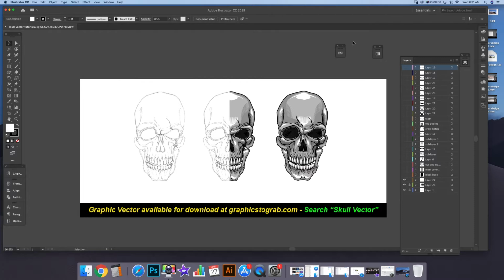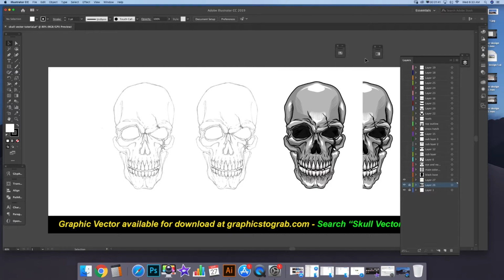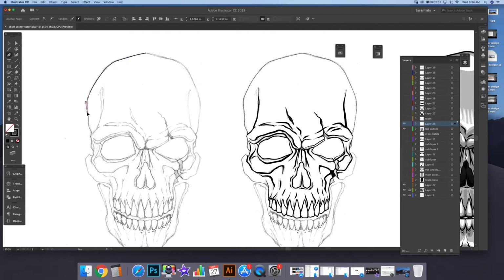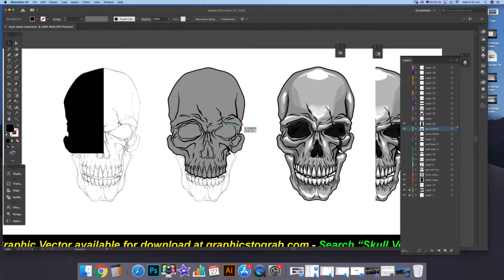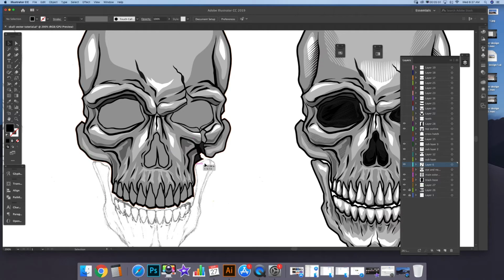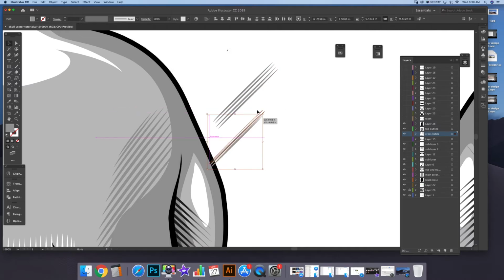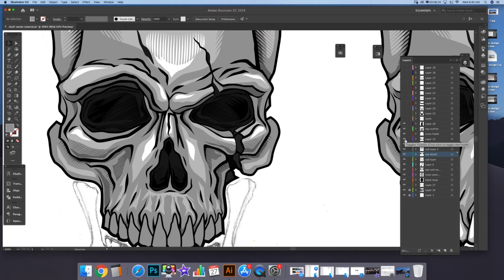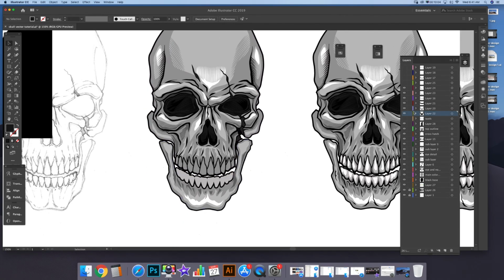Vector skull tutorial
vector skull tutorial done in adobe illustrator using pen tool and specific design techniques